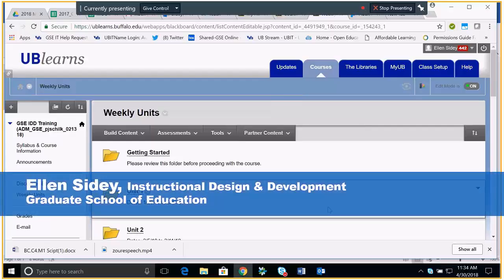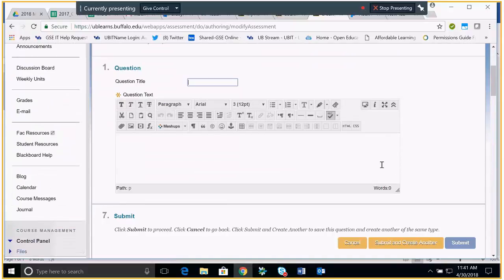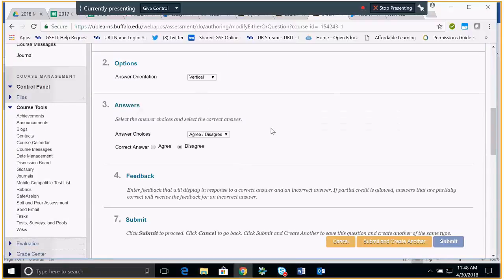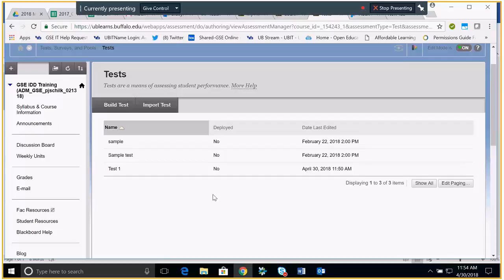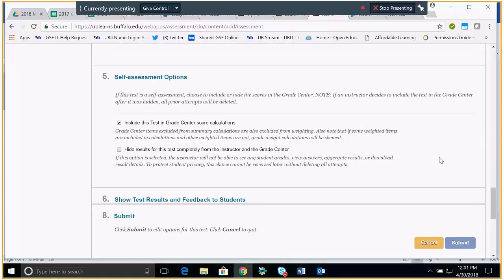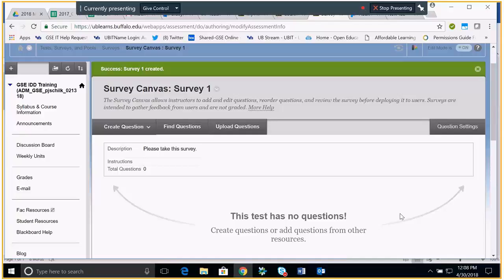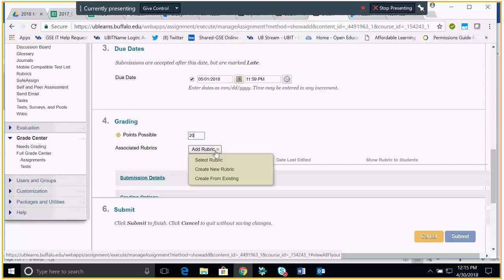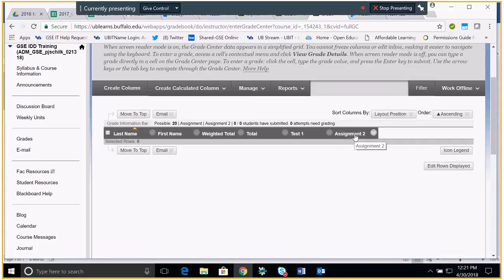Assessment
Are you getting what you need out of your assessments? Learn and review what assessment options are available and how UBlearns can expedite grading and feedback when possible. Choosing the right right form of assessment and leveraging all the available options can make the facilitation of the assessment much easier. Learn to create a new test, add an existing test, and explore the options available to offer the desired experience for the learners and you as the instructor.